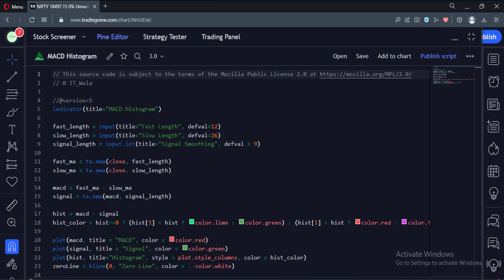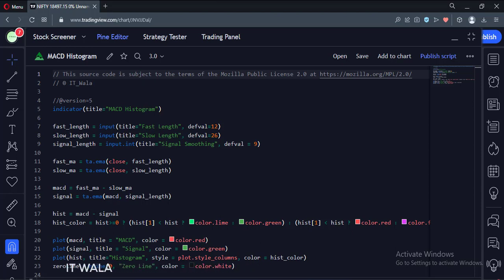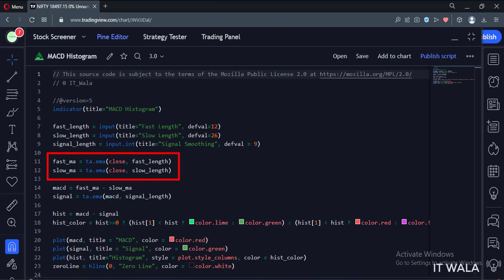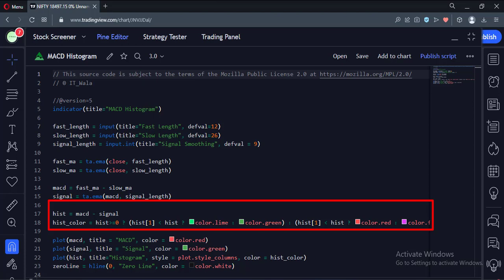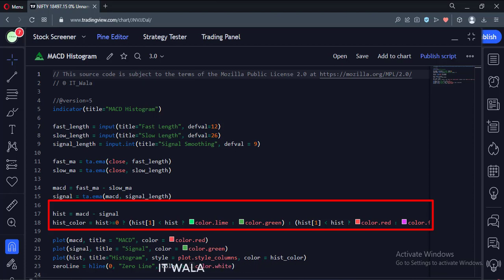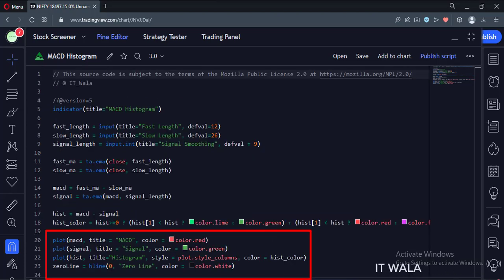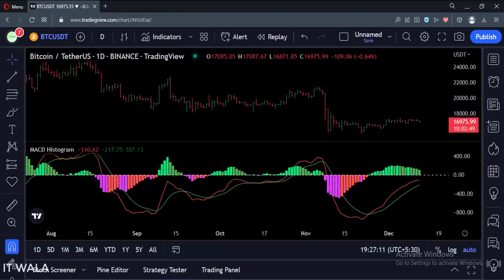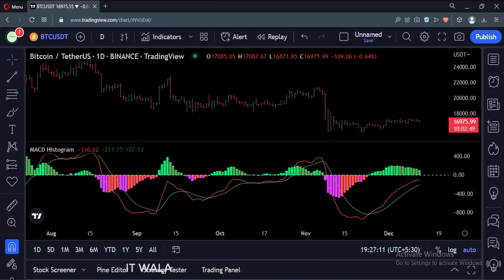TRADING VIEW--PINE SCRIPT: MACD HISTOGRAM || TUTORIAL